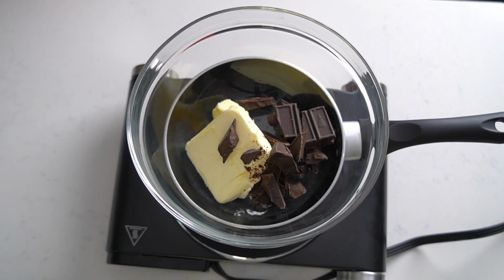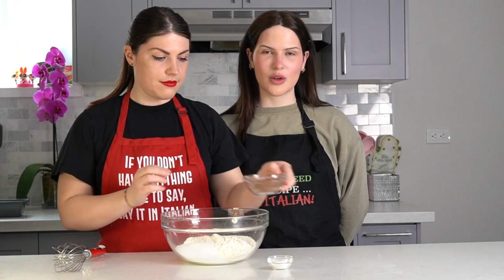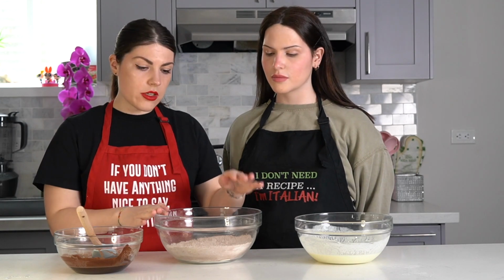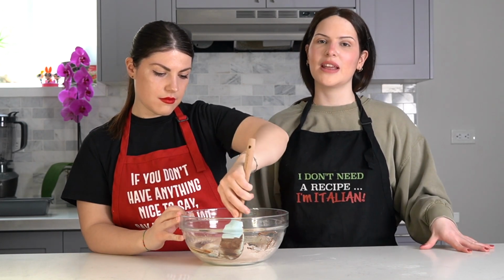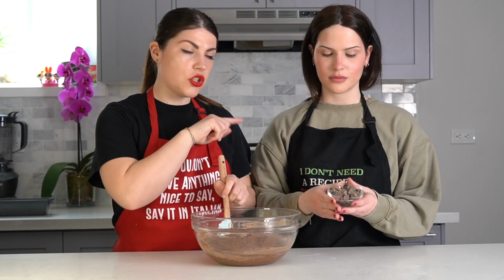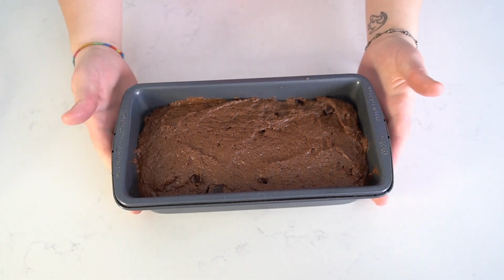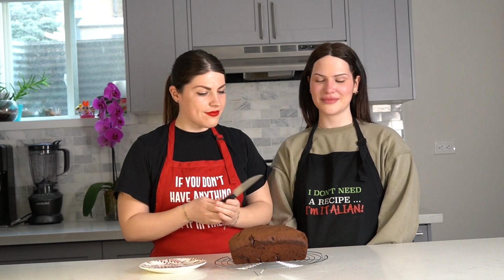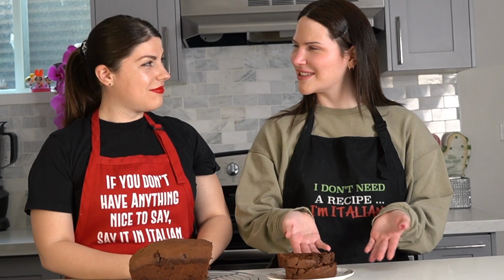THE BEST DOUBLE CHOCOLATE BREAD - BAKE IT EASY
Hello Friends!

Happy Sunday!
Today we are making an amazing Double Chocolate Bread! Yes, you heard right! It's what chocolate lovers dreams are made of!
It's a quick bread that's super quick and easy and you can make it for either breakfast in the morning or a dessert to share with friends after a good dinner!

Let us know what you think! We look forward to reading all your comments!

INGREDIENTS:
¼ cup + 2 tablespoons butter (84 grams)
2 ounces dark chocolate (semi sweet) chopped (56 grams)
2 cups all purpose flour
⅔ cup granulated sugar
⅓ cup unsweetened cocoa
1¾ teaspoons baking powder
½ teaspoon baking soda
1 pinch salt*
1 cup plain yogurt (whole) (250 grams)
¼ cup milk (whole or 2%) (60 grams)
1 large egg
1 teaspoon vanilla
½ cup chocolate chunks (milk, semi sweet or a mixture) (84 grams)